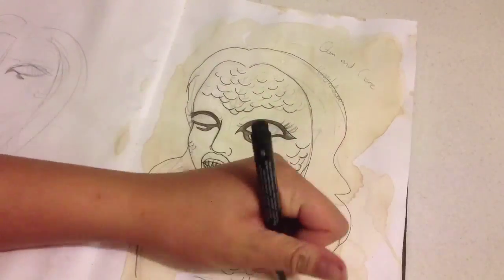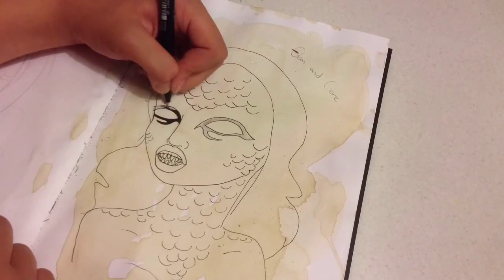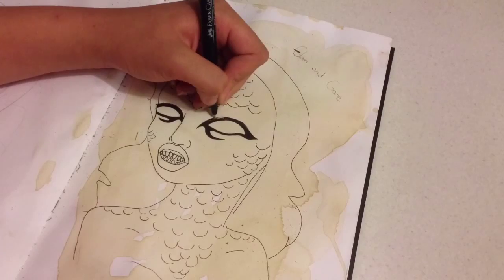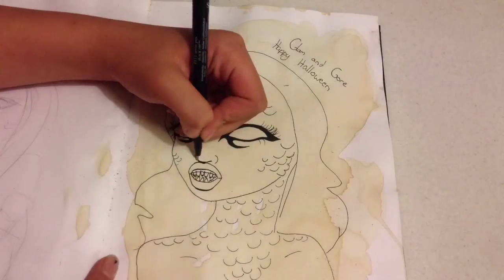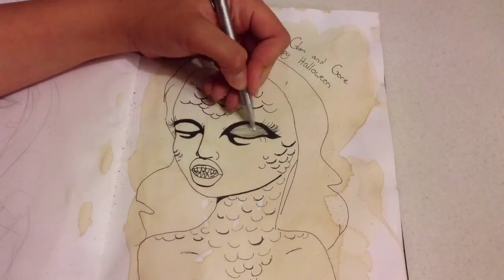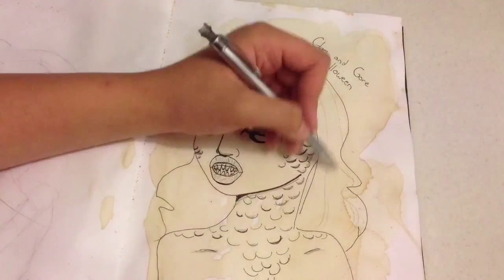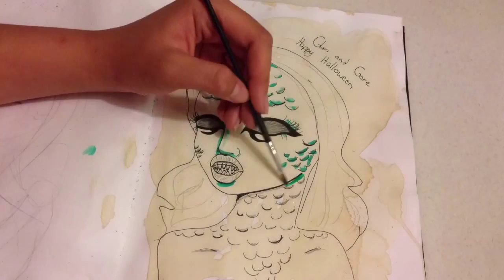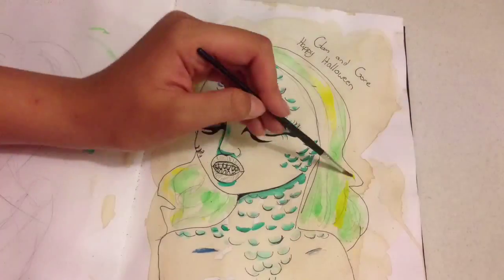Mutant Mermaid from Glam and Gore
This is a fan art of mykie from her channel Glam and gore. i really liked her mutant mermaid so i drew it pls check out my insta account JCAP_Artistworld thx